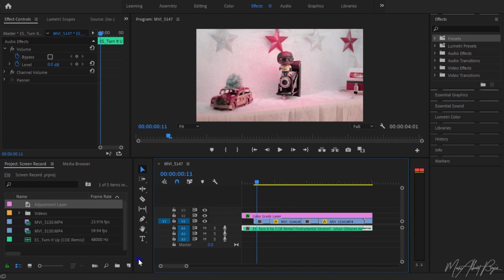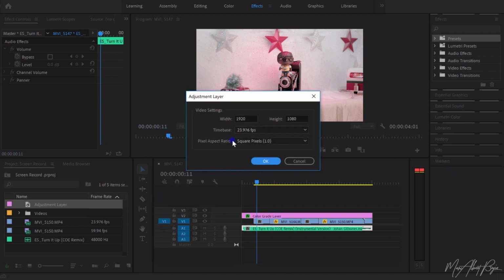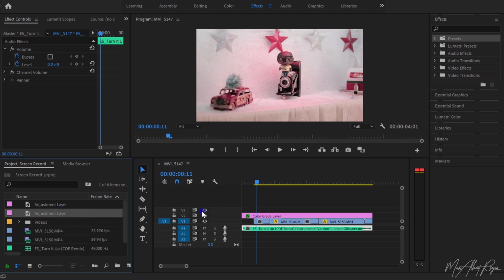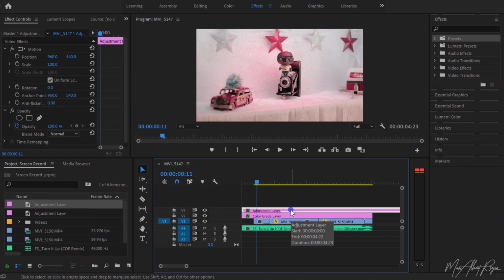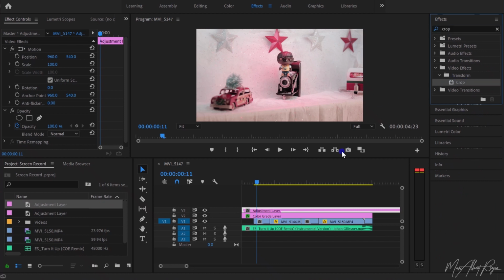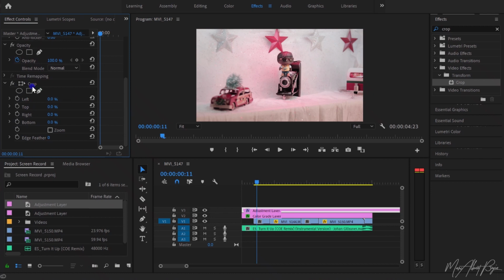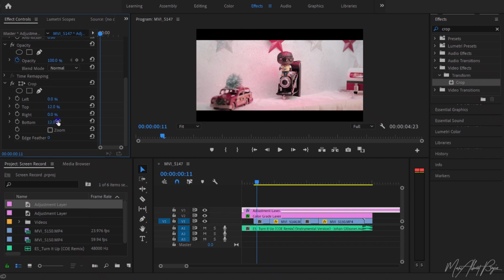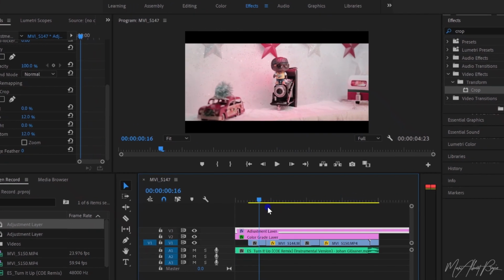How to Create The Cinematic 21:9 Aspect Ratio For Quick Youtube B Rolls || Adobe Premiere Pro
Besides sound designs and color gradings, the 21:9 aspect ration is something a lot of Hollywood Directors/Filmmakers use to make their films look more cinematic. In Premiere Pro, there are two ways to do this, and in this video, I will show the very simple and easy way to create that same look by adding those black bars on the top of your footage.

The first way to do it, is only meant for a short 5 – 600 seconds youtube cinematic B-Roll not for an entire 60 – 120 minutes film. In this video, I will show you the first way. And leave the second way for another video.

Leave opinions and questions in the comment section bellow.

- 2x Aputure M9
- 2x LimoStudio 700W Photography Softbox Light

~MUSIC~
 Turn it up (COE Remix) by Johan Glossner